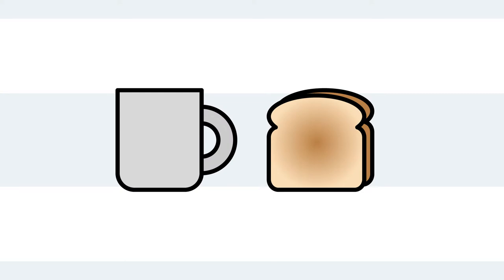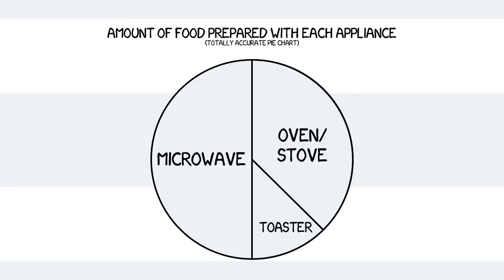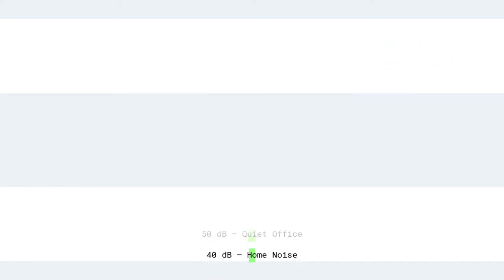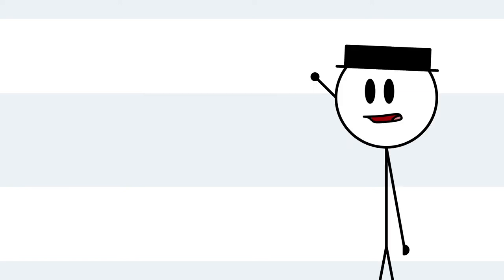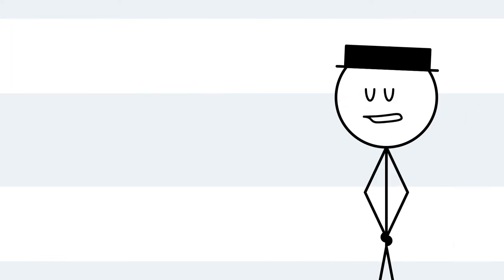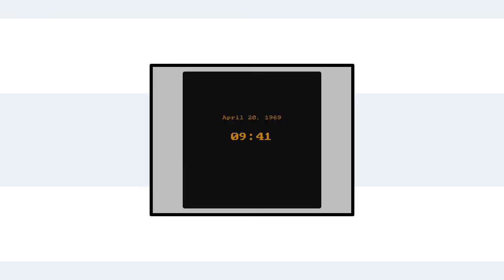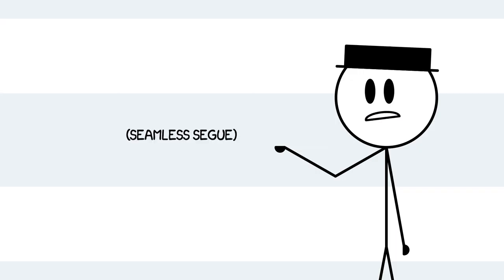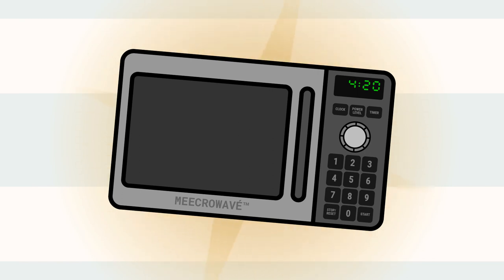Why Microwaves Suck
This video took so long because, as stated in the video, I switched to Adobe Illustrator and had to re-draw all of my assets.
Can you spot the hidden diamond?

► Run, Jump, Throw! Stage 2 | Super Mario Odyssey | Nintendo